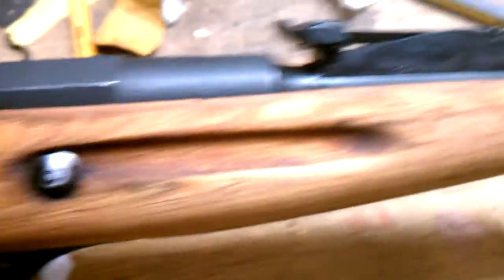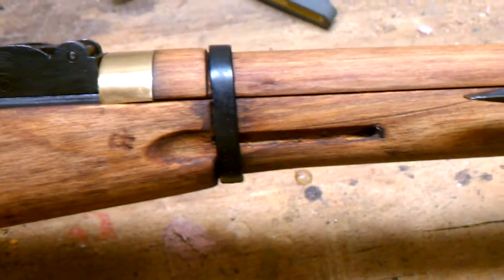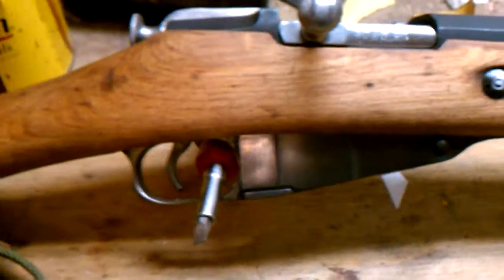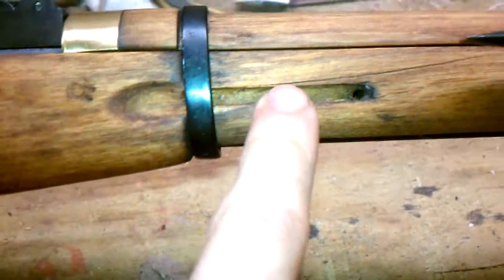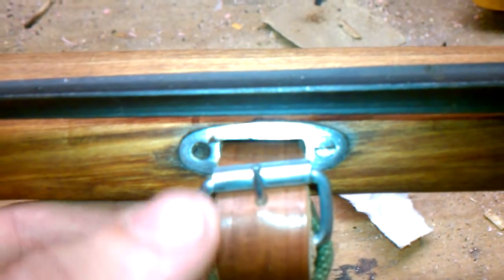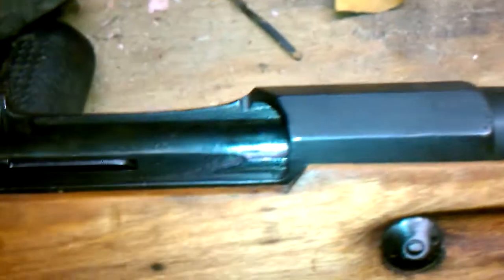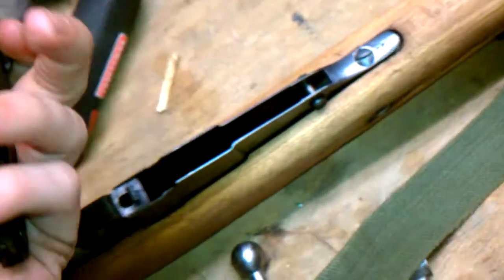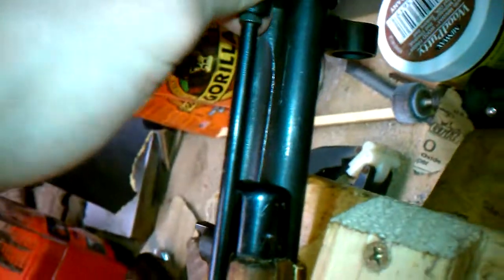Refinished Mosin Nagant 1 of 2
my trials thus far with refinishing my 1920 MN, still have to put the oil on it, do some touch up with bluing, and tweak the barrel band retainers. Had to make 2 parts because my memory card got full. Part 2 is listed below